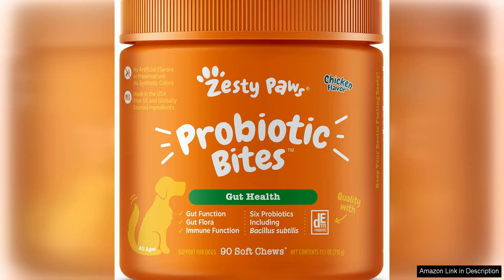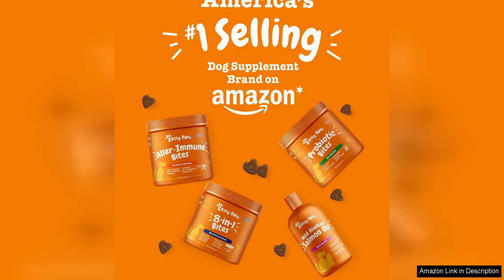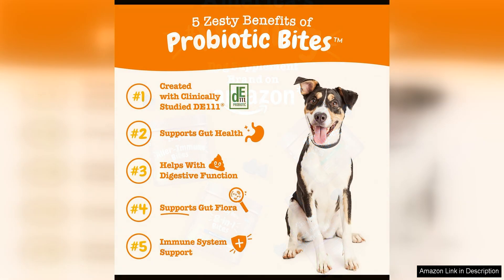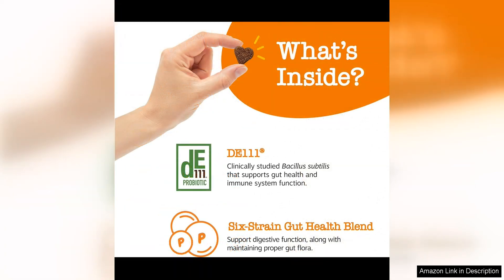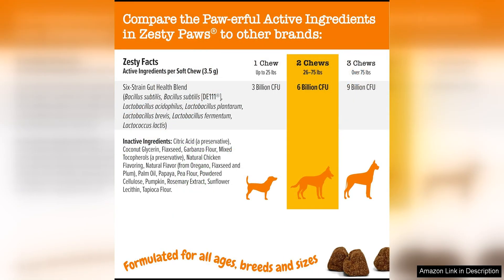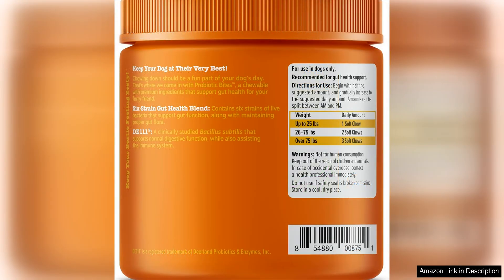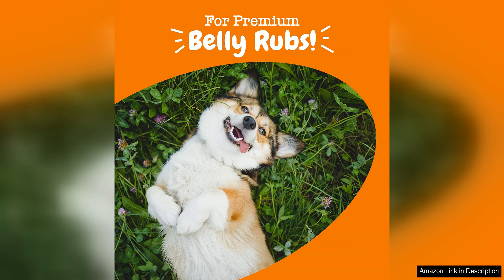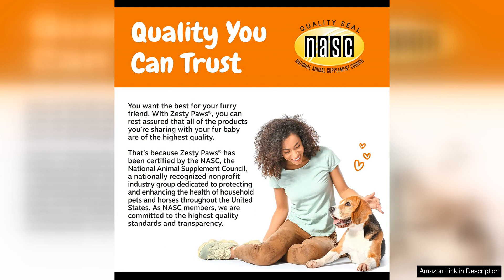Zesty Paws Probiotics for Dogs Digestive Enzymes for Gut Flora Digestive Review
Zesty Paws Probiotics for Dogs is a fantastic supplement that promotes gut health and overall digestive well-being in dogs. As a proud dog owner, I have been using this product for a few months now, and I have noticed a significant improvement in my furry friend's digestion and overall health.

One of the things I love most about Zesty Paws Probiotics is its high-quality ingredients. The supplement contains a blend of probiotics, prebiotics, and digestive enzymes that work together to support healthy gut flora and aid in the digestion of food. These ingredients are all-natural and carefully selected to ensure maximum effectiveness and safety for dogs of all ages and breeds.

I have also been impressed by the visible results I have seen in my dog since starting him on this supplement. He used to suffer from occasional digestive issues like bloating, gas, and loose stool, but those problems have significantly decreased since incorporating Zesty Paws Probiotics into his daily routine. His bowel movements are more regular, and he seems to be more energetic and lively overall.

Another great thing about this product is its ease of use. The supplement comes in tasty soft chews that my dog absolutely loves, making it a breeze to administer. I simply give him the recommended dosage with his meals, and he eagerly gobbles them up without any fuss.

In terms of affordability, I find Zesty Paws Probiotics to be reasonably priced for the quality and effectiveness it provides. The benefits it offers in terms of digestive support and overall health are well worth the investment, in my opinion.

Overall, I highly recommend Zesty Paws Probiotics for Dogs to any dog owner looking to improve their furry friend's digestive health. With its high-quality ingredients, visible results, and ease of use, this supplement has become a staple in my dog's daily routine, and I will continue to use it to keep him happy and healthy for years to come.